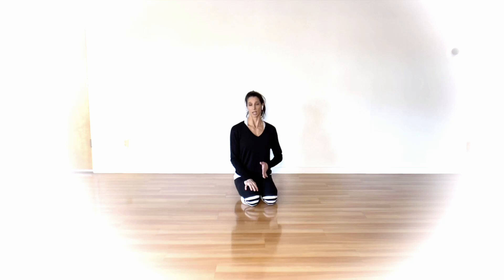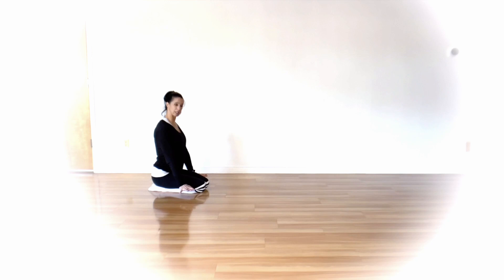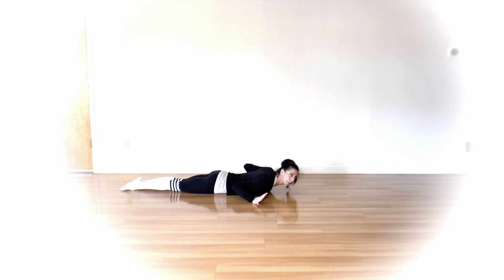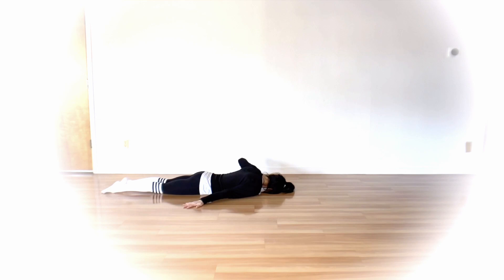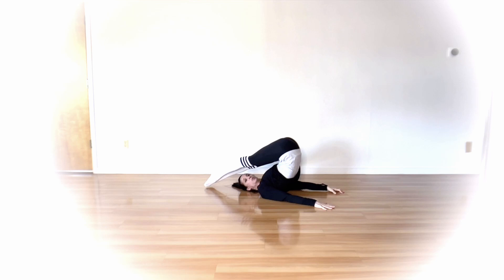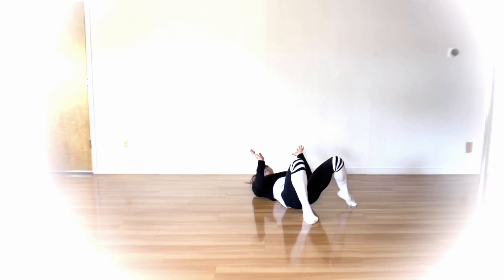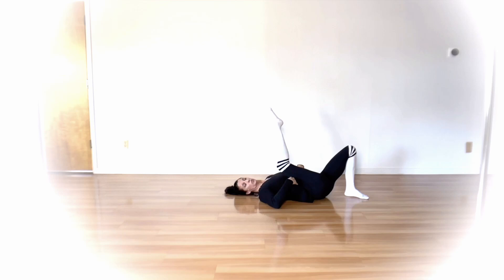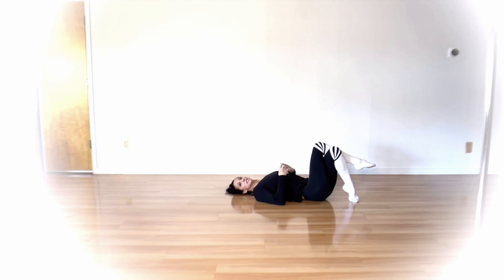How to do a Floor Based Roll to Jade Split - Tutorials by ElizabethBfit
How to do a Floor Based Roll to Jade Split Tutorial. The floor jade split is doable and workable for all levels whether you are a poler, other aerialists, dancer, or any type of mover that appreciates a challenge. You do NOT have to have a split to try this one out. I would highly recommend giving a little love to your hamstrings with an ample stretch warm up before diving into this one. If you're looking for additional guidance, tips and progressions on stretching your hamstring or improving your splits or other ranges of flexibility I invite you to join my EBFit Online Flexibility training. more info below. You are NEVER too old or too inflexible to work on your flexibility and make progress!!!

Watch and work your way thru the tutorial and if it looks like this is a challenge you are ready for I would LOVE to see! Share your Floor Jade Split either as a picture, a video in a combo or whatever you are vibing with!
Still working towards the flexibility for this one? Join my online flexibility training program with weekly stretching exercises to increase your strength and flexibility. This program is built to accommodate anyone's schedule regardless of time zone with pre-recorded lessons and stretch alongs. This online training program will teach you skills and methods to increase your flexibility regardless of where you are starting and what your current flexility level is. To learn more about this program and to sign up, go